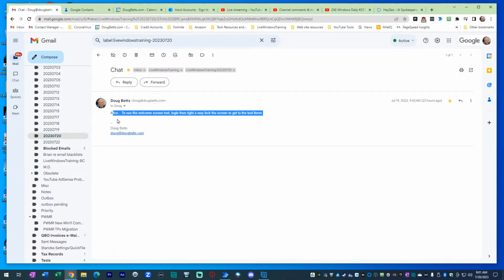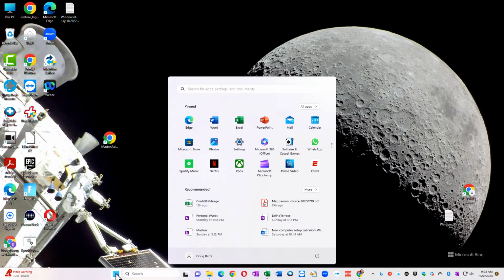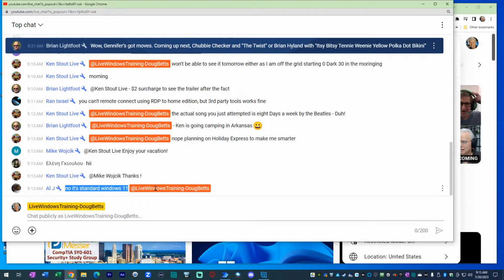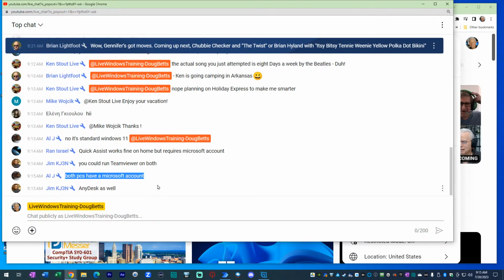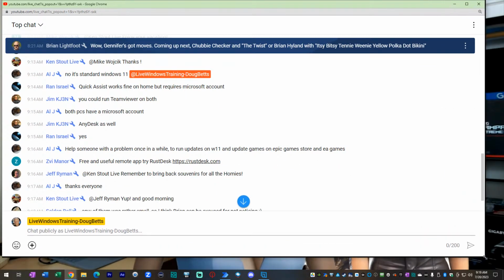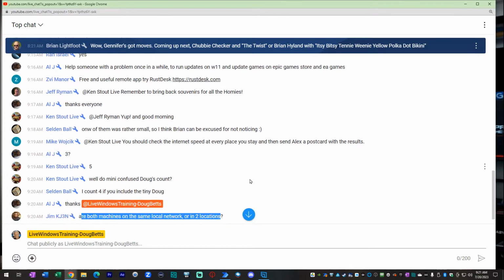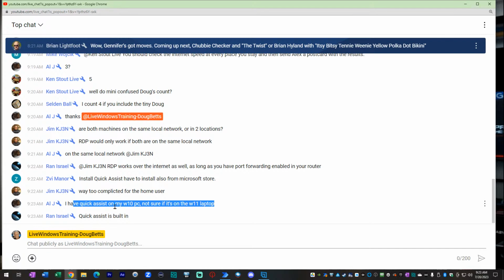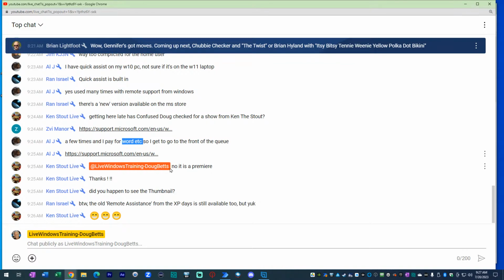Windows Daily #257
You are supporting my channel with any of the following:
1. Participate during live streams in the chat room using a friendly demeanor.
2. Make comments on videos using a friendly demeanor and click like.
3. Join open Zoom sessions during live streams especially with your camera on.
4. Respond in a helpful way to other people's comments.
5. Watch my live stream videos or my recorded videos soon after they are published.
6. Use the YouTube Clip feature to share small portions of my videos to social media.
7. Use the following options for providing financial support.